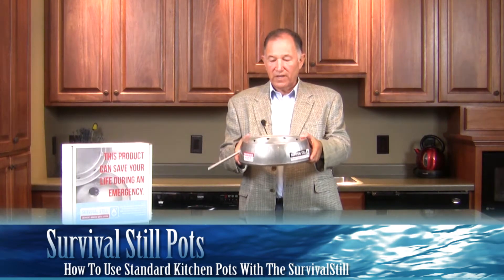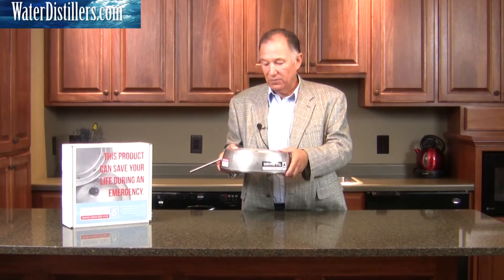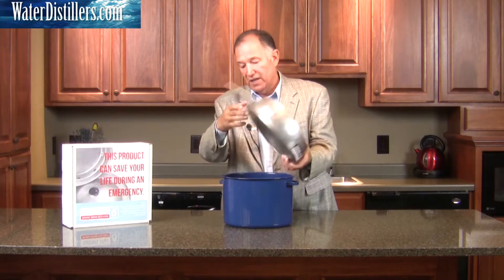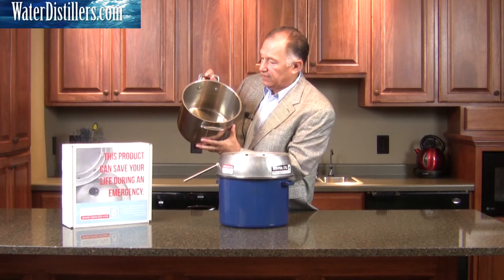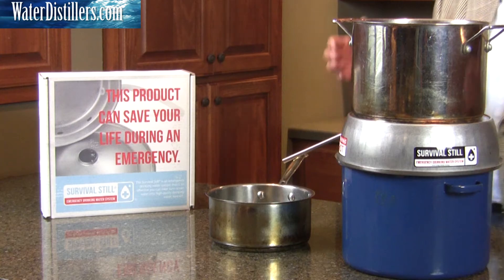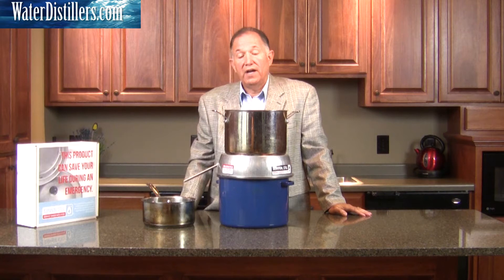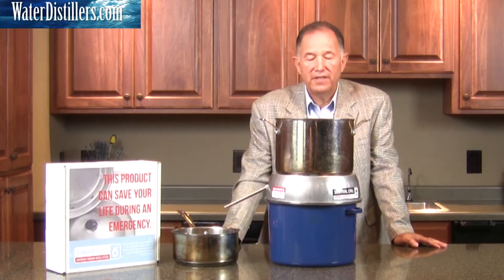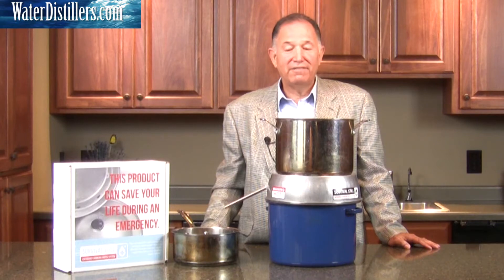SurvivalStill Emergency Water Purifier Instructions For Using Pots with the Survival Still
SurvivalStill Emergency Water Purifier Instructions For Using Pots with the Survival Still. Frank Mendez from WaterDistillers.com shows how to use standard kitchen pots with the SurvivalStill survival water distiller.